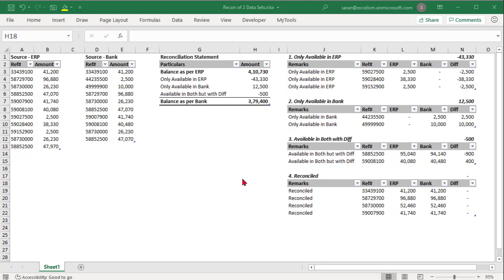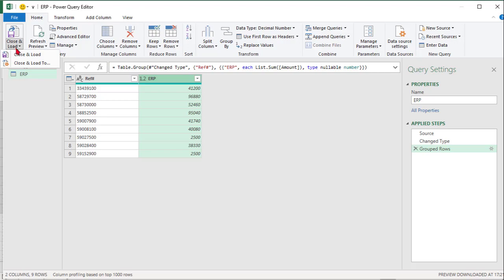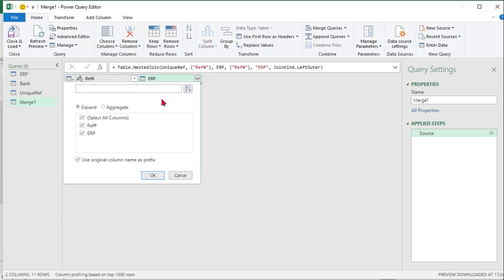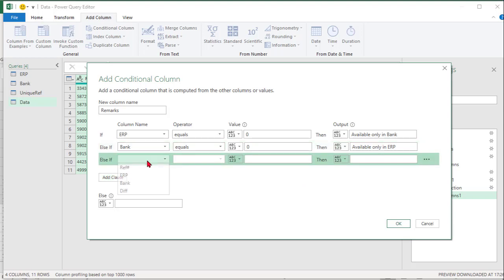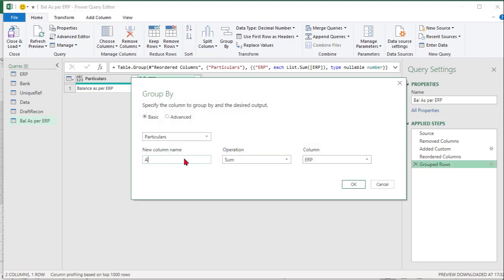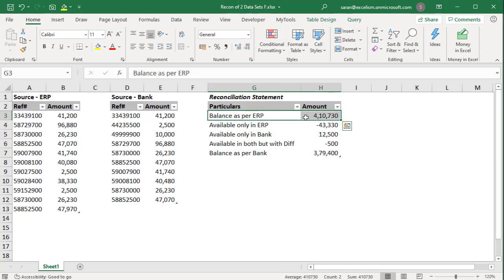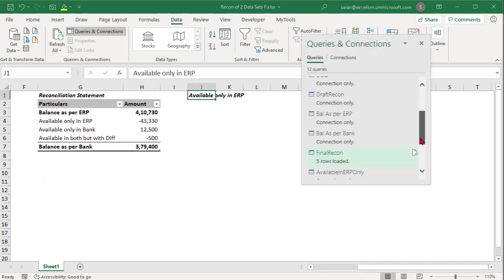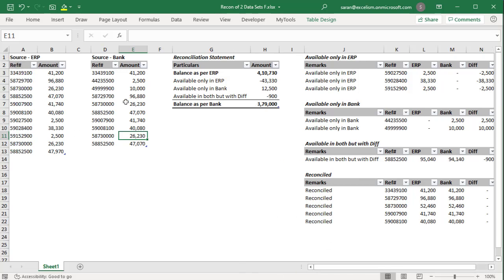Ultimate Automation using Power Query - Reconciliation of 2 Datasets in Ms-Excel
In this video, you will be learning the following:
1. Using Power Query
2. Using Reference Queries
3. Importing Data from Table to the Queries
4. Using Group by in Power Query
5. Using Sort in Power Query
6. Using Add Conditional Column in Power Query
7. Using Add Custom Column in Power Query
8. Using Merge Feature in Power Query
9. Using Append Feature in Power Query
10. Using Load to Table into Excel from Power Query
11. Using Remove Duplicates in Power Query
12. Using Filters in Power Query
13. Changing the Table format in Excel
14. Changing the Properties of the Table in Ms-Excel